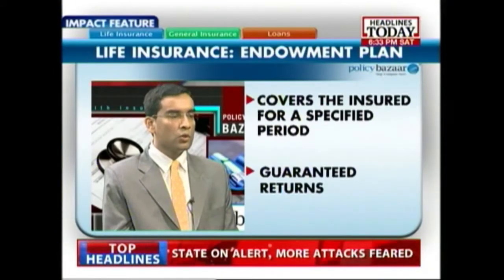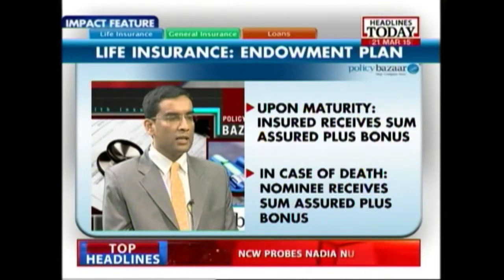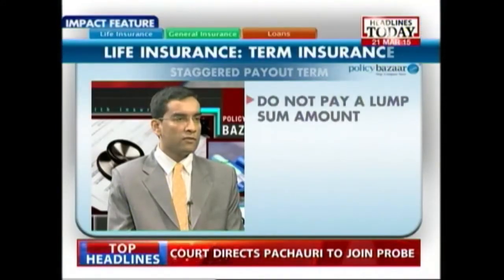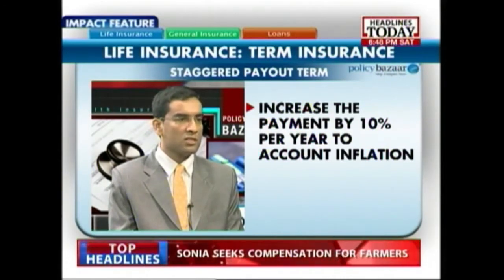Policy Bazaar: Opting For a Right Life Insurance Policy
Whenever we talk about investments, one product that usually stands out is Life Insurance Policy. No other investment option can really replace this age old product which offers protection against life threatening risks. Today's episode of Policy Bazaar will concentrate on Life Insurance Policies.